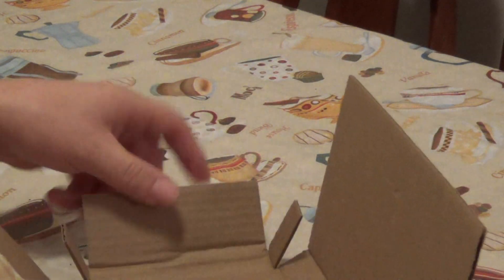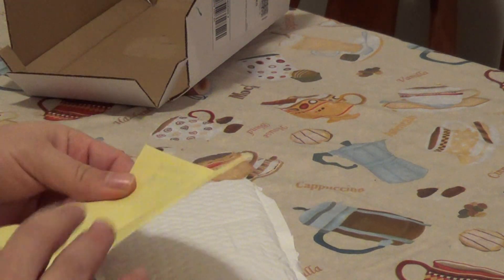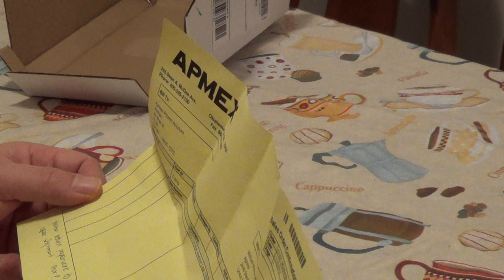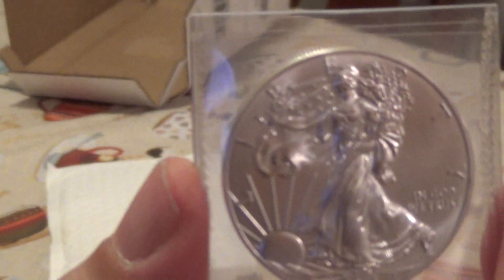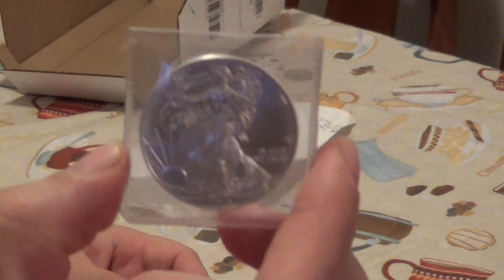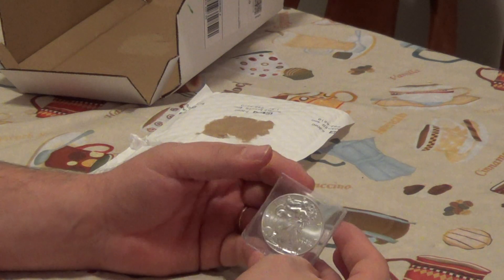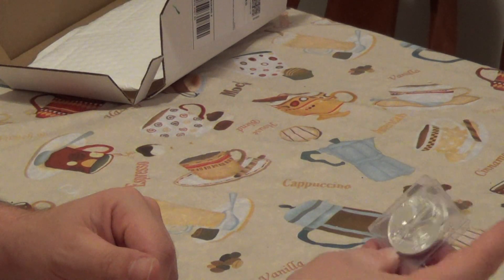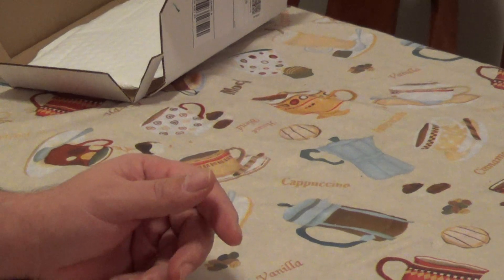Apmex Second Place Unboxing Contest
Contest Winner.